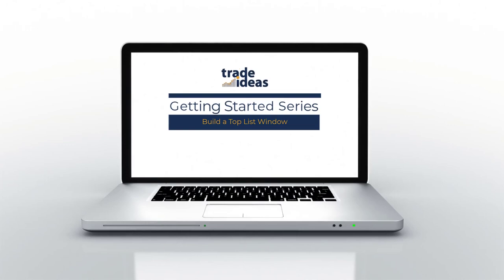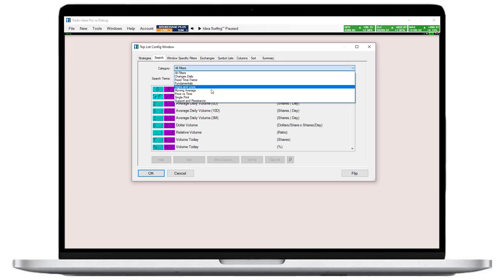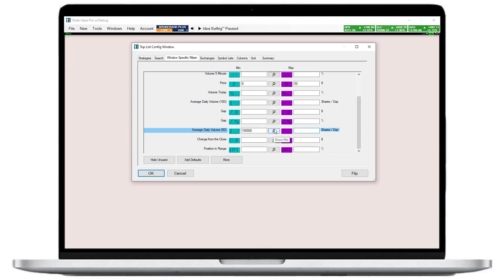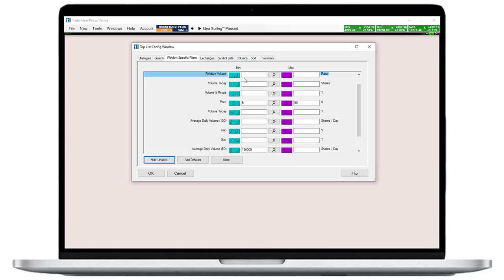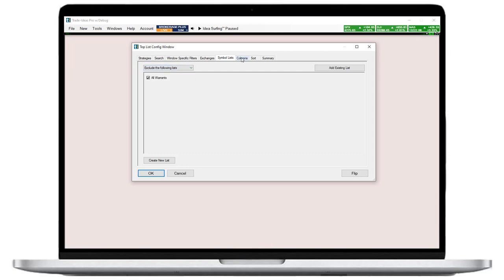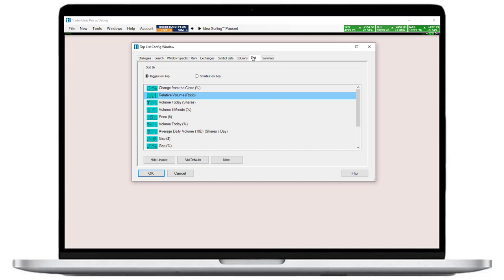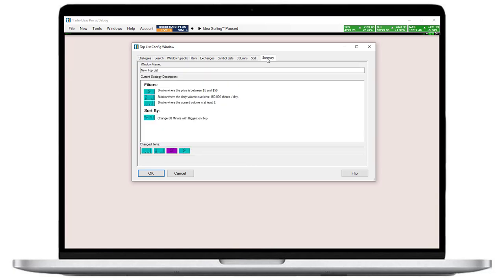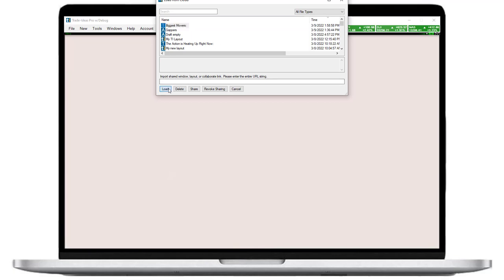Episode 8 - Build a Top List Window (Scan)